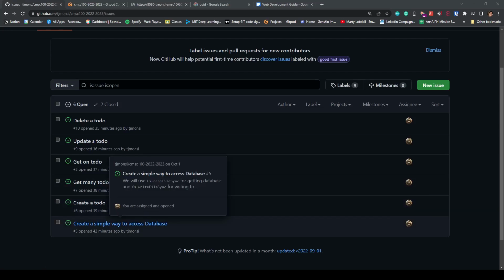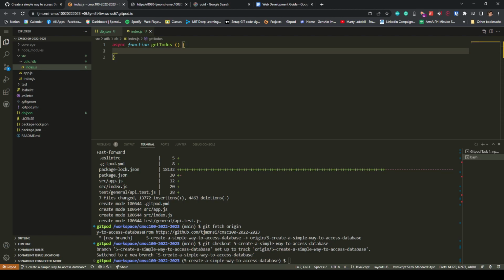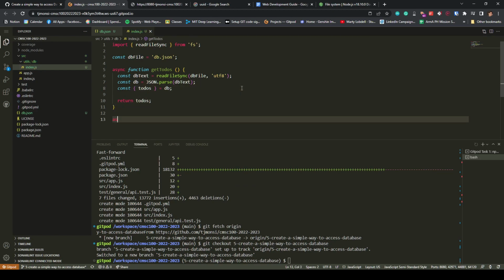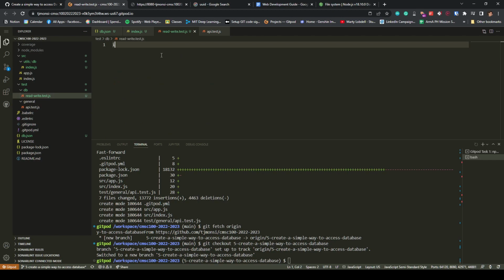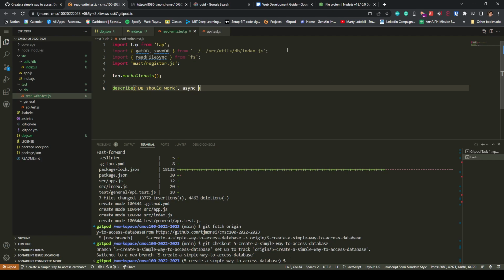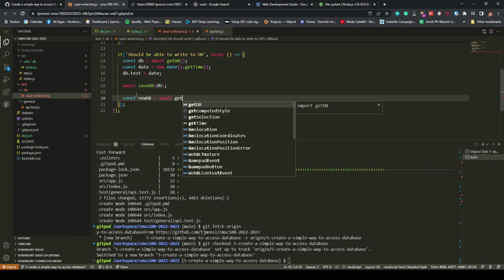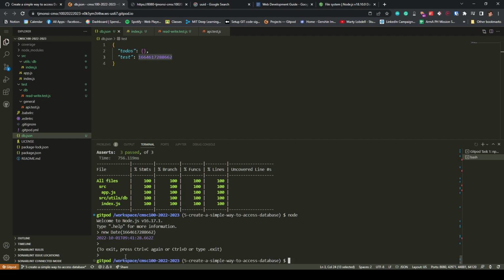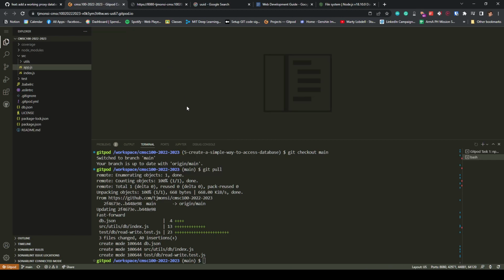Coding Session [03]: Setting up a pseudo-database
This is a coding session. You can pause the video if you missed something.

Here, we opted for a pseudo-database to focus on parts of the web development without the intricacies of database setup for now.